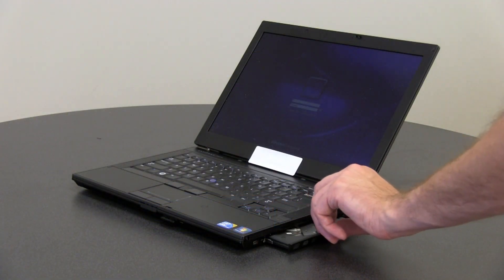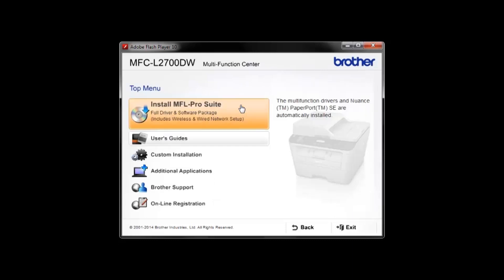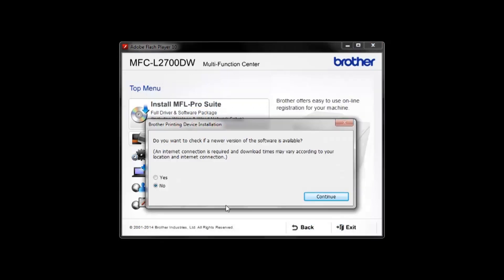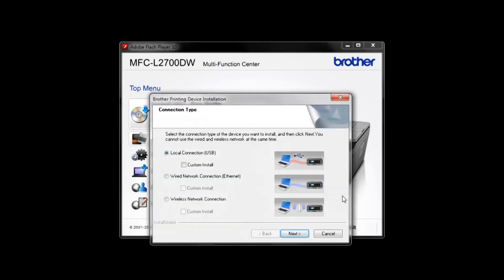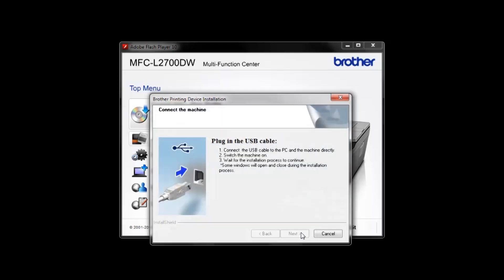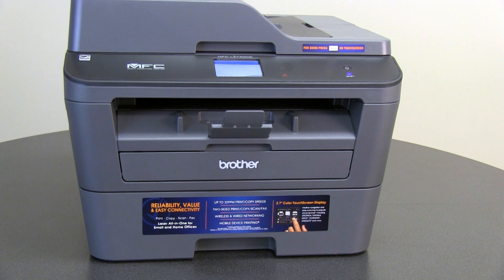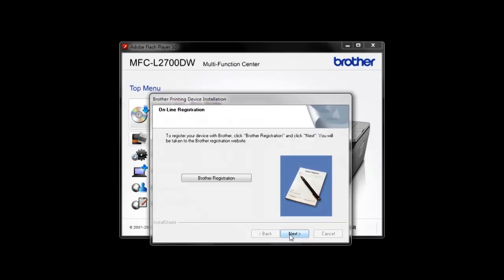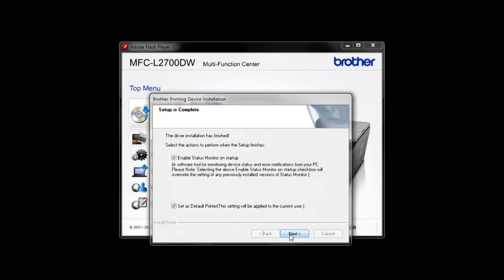Setup using a USB cable | Brother MFCL2740DW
Learn how to set up your Brother MFC-L2680W, MFC-L2685DW, MFC-L2700DW, MFC-L2705DW, MFC-L2720DW, MFC-L2740DW, DCP-L2520DW, DCP-L2540DW or HL-L2380DW with a USB cable in this tutorial.

Models Covered:
MFCL2680W
MFCL2685DW
MFCL2700DW
MFCL2705DW
MFCL2720DW
MFCL2740DW
DCPL2520DW
DCPL2540DW
HLL2380DW

How do I setup my machine with a USB connection?